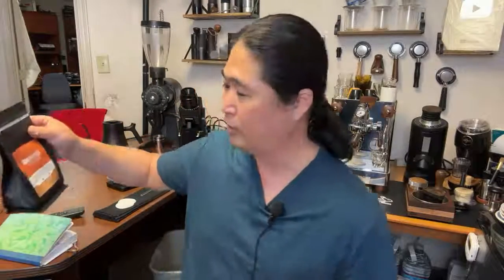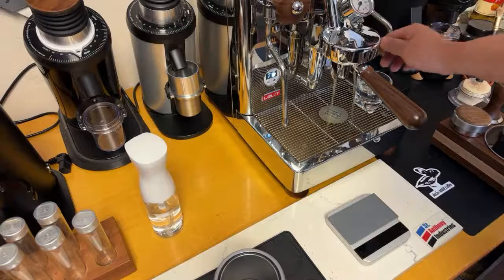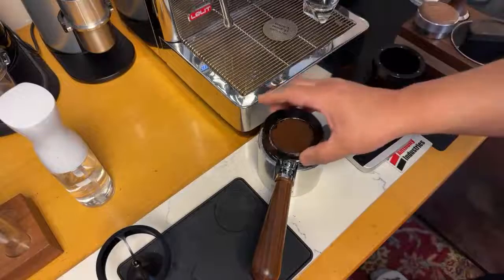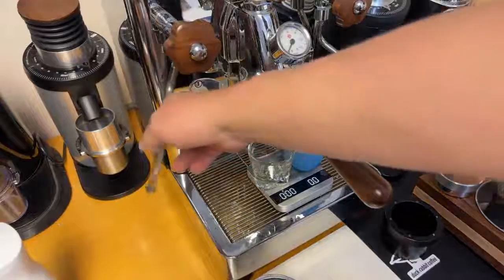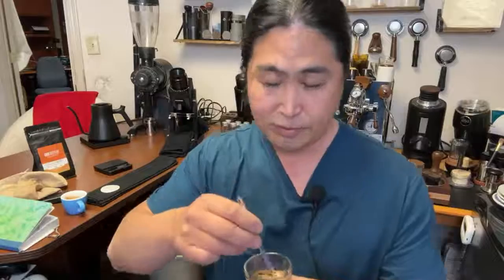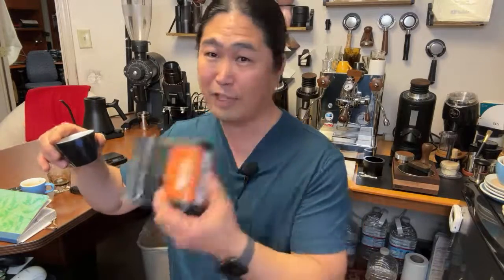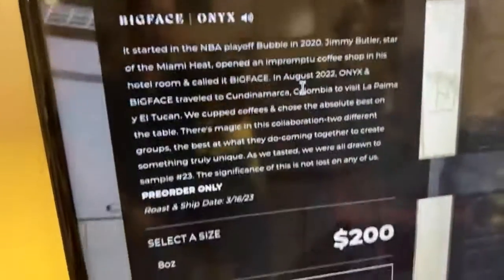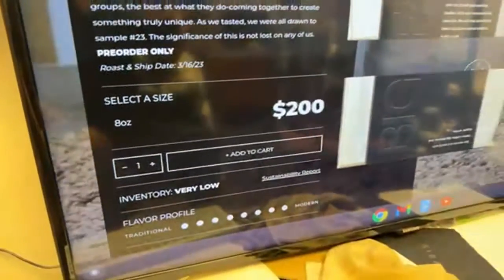"Cold Espresso?" | Newest Coffee Trend | Compound Chilling Espresso